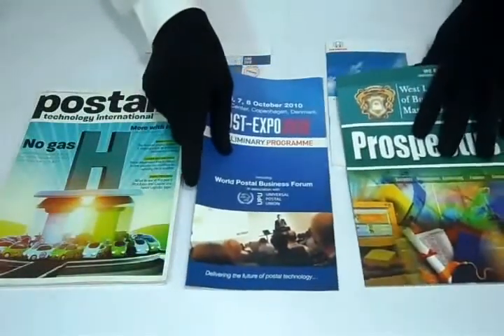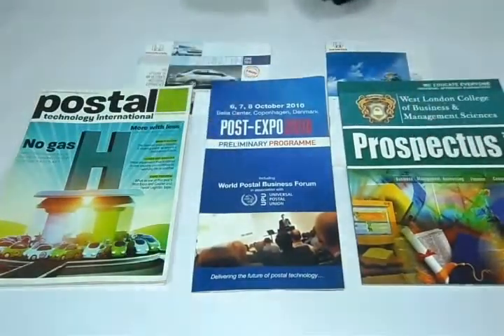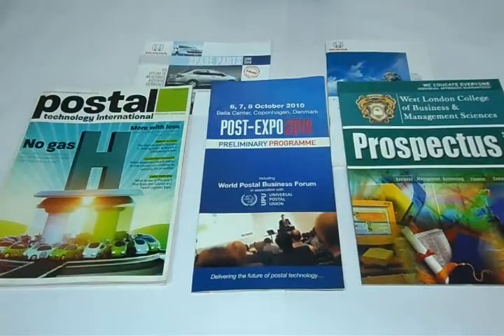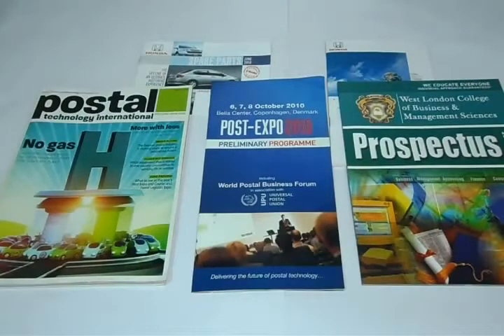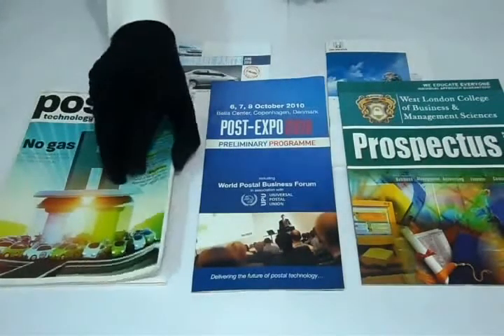Custom Booklets | PrintingGood UK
PrintingGood UK offers Custom Booklets printing services in UK & Europe at low rates, High Quality Custom Booklets Online.